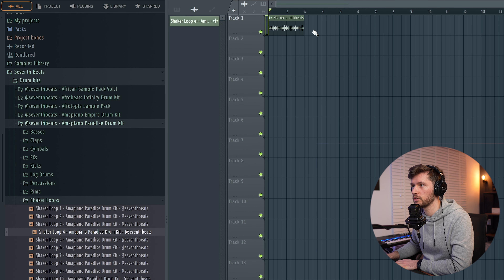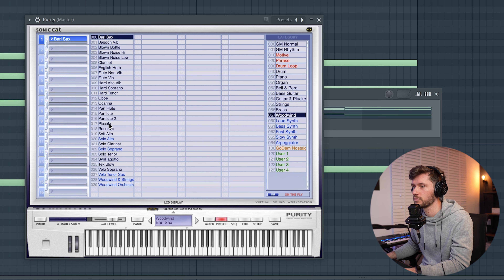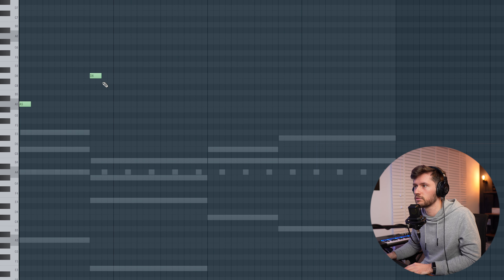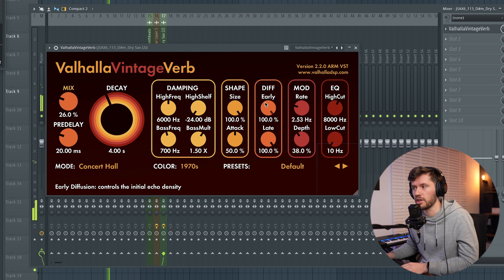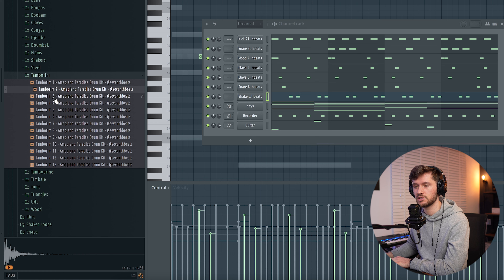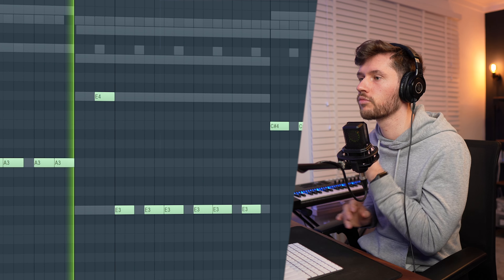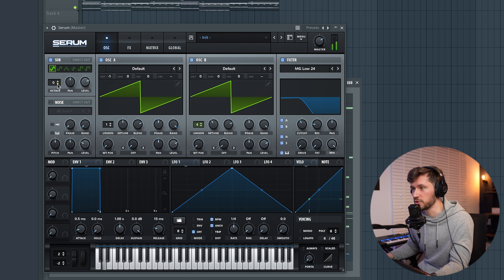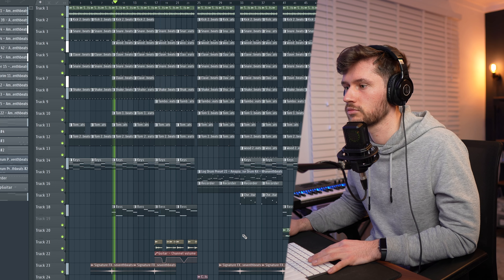I Made An Emotional Amapiano Beat For Asake & Major League Djz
In this FL Studio tutorial I am going to show you how I made an emotional amapiano beat for for Asake & Major League Djz. I will show you how to make the drums and melodies. Enjoy!